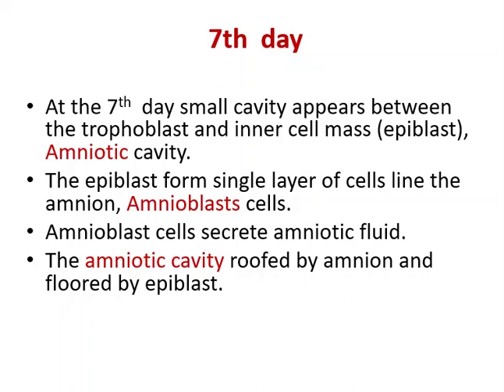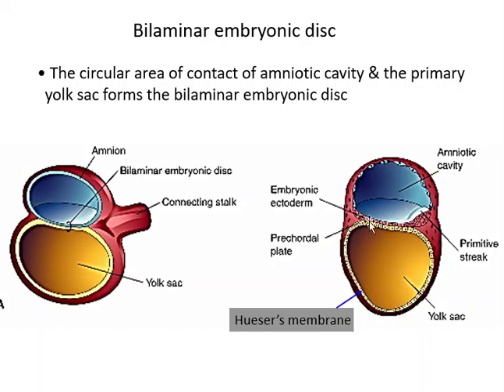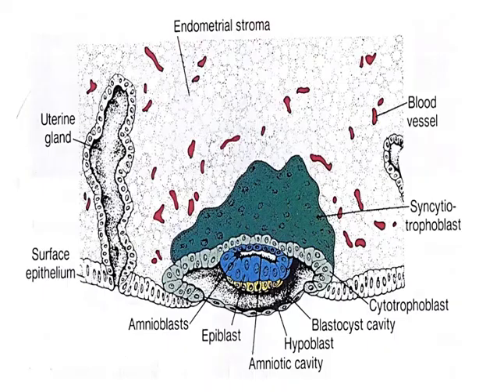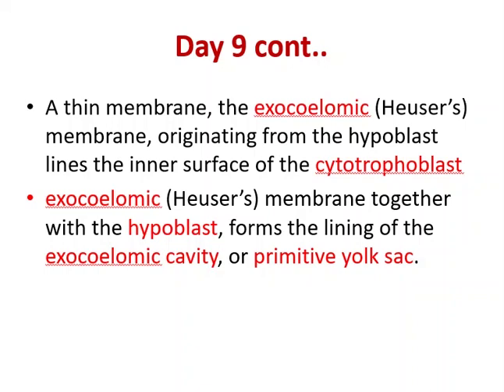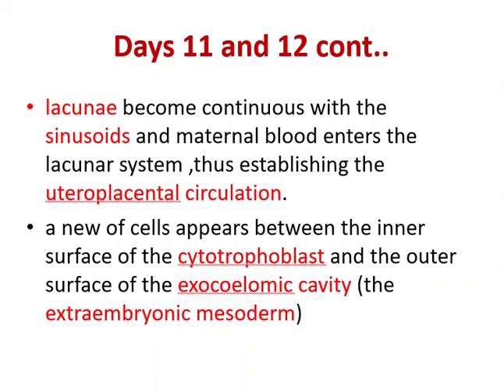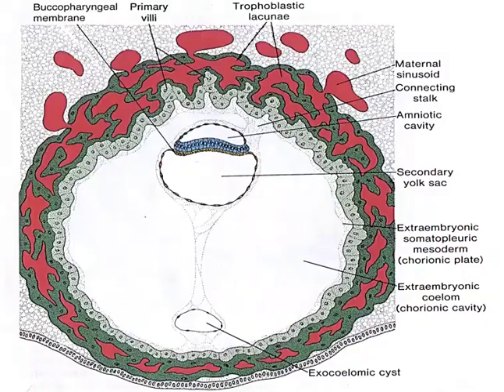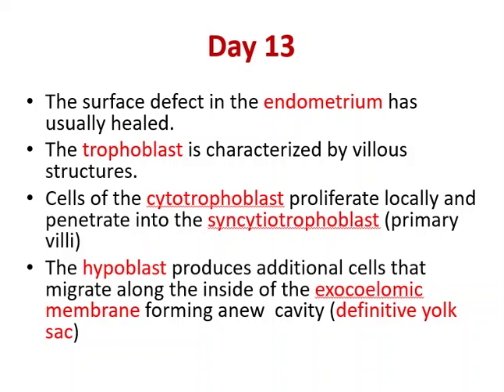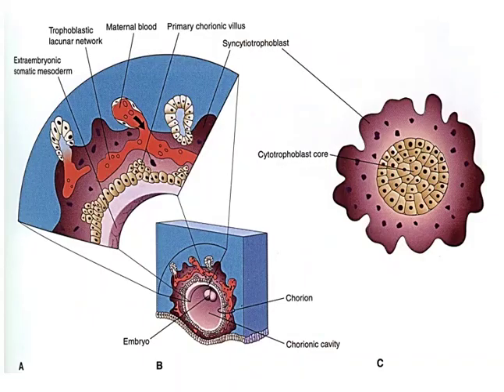Bilaminar Germ Disc - Lec 2